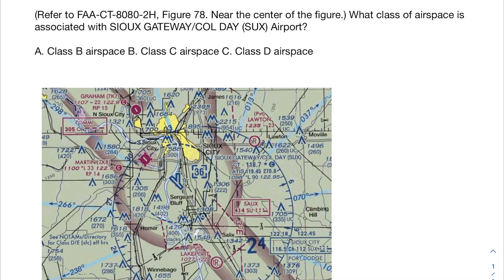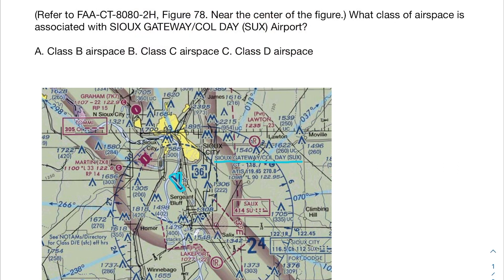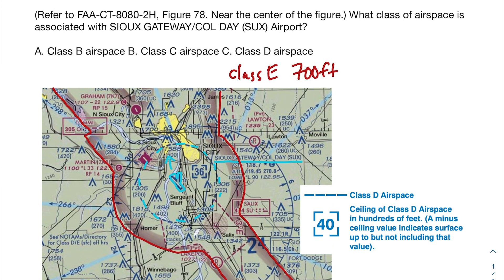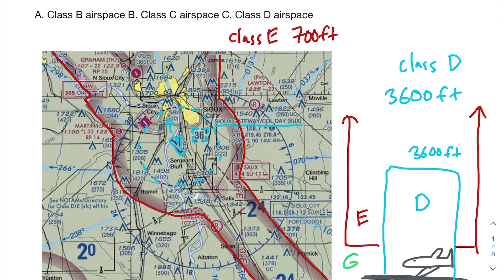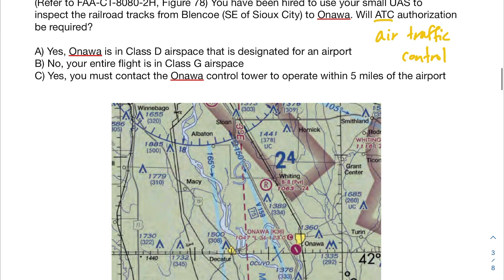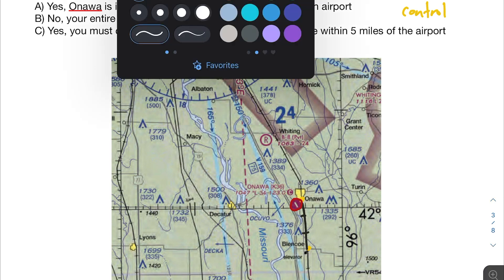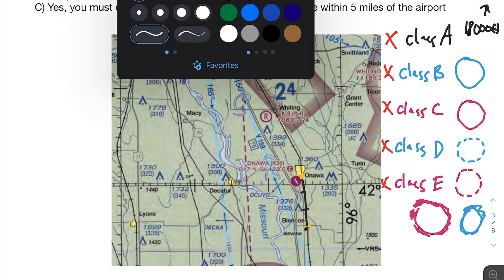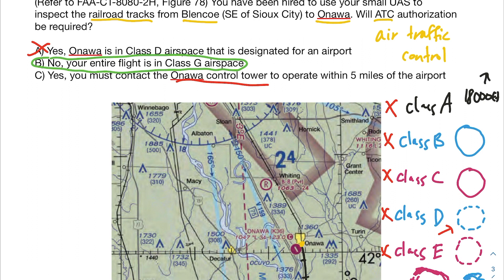Part 107 Test Prep: Identifying Airspaces on Sectional Charts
Today, I'll be teaching you how to identify airspaces on sectional charts by going over two practice problems:

1. (Refer to FAA-CT-8080-2H, Figure 78. Near the center of the figure.) What class of airspace is associated with SIOUX GATEWAY/COL DAY (SUX) Airport?

2. (Refer to FAA-CT-8080-2H, Figure 78) You have been hired to use your small UAS to inspect the railroad tracks from Blencoe (SE of Sioux City) to Onawa. Will ATC authorization be required?

Timestamps
Intro: 00:00
Highlighting airspaces around the airport: 00:50
Different airspaces in 3D: 01:47
Sketching the airspace in 3D: 02:21
Solution to first problem: 02:57
Second practice problem: 03:18
Discussing all potential airspaces: 04:21
Solution to the second problem: 05:51